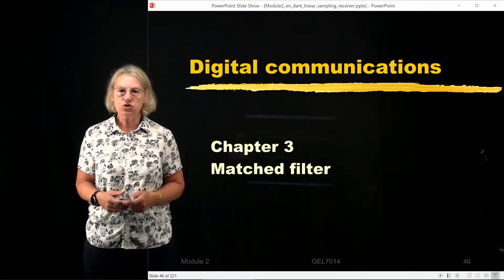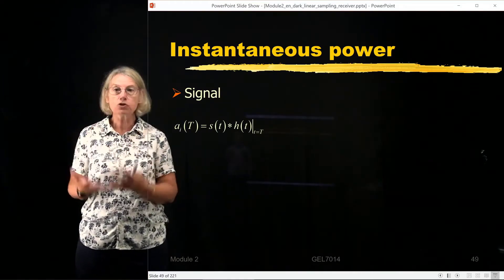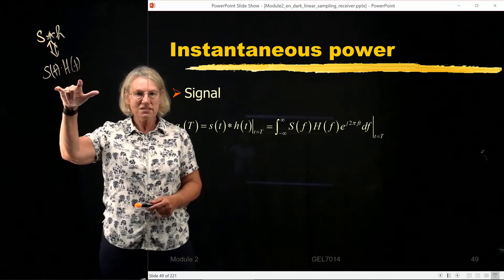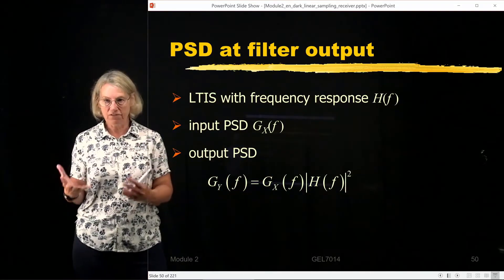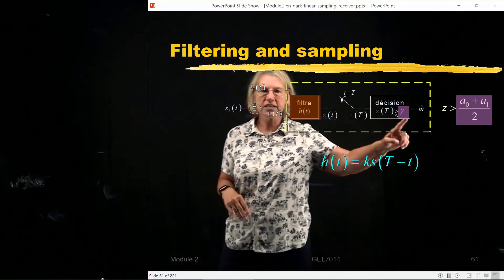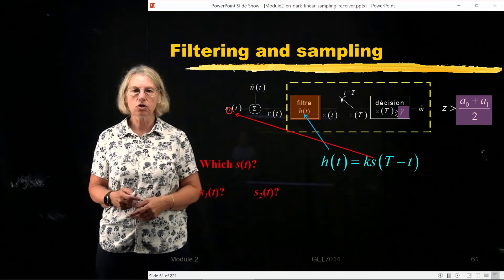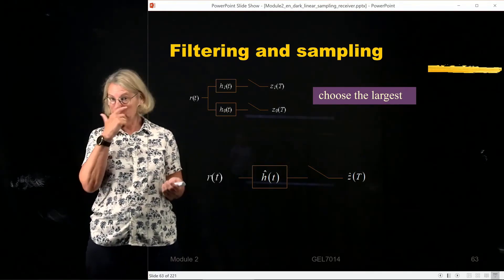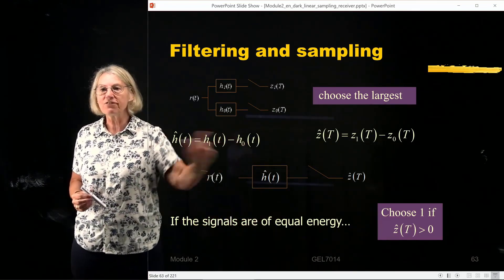GEL7114 - Module 2.5 - Matched Filter